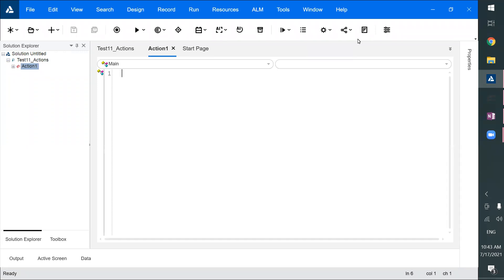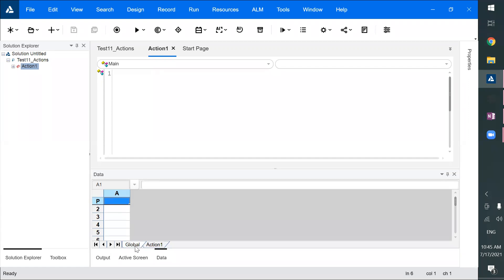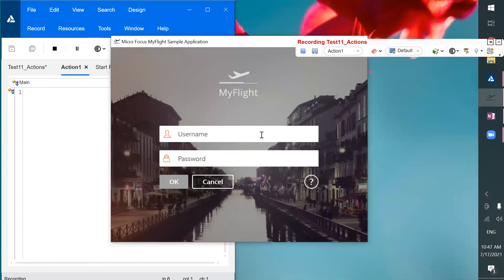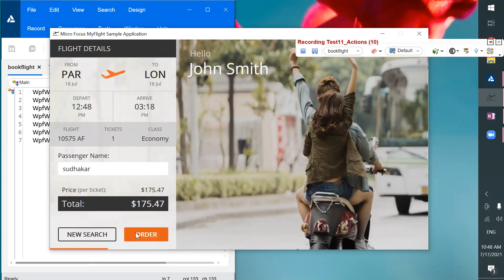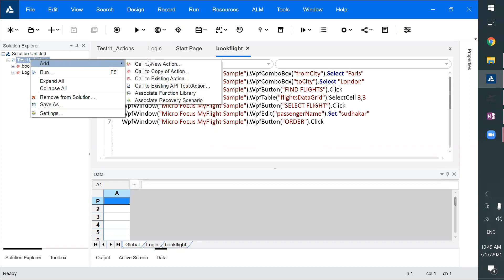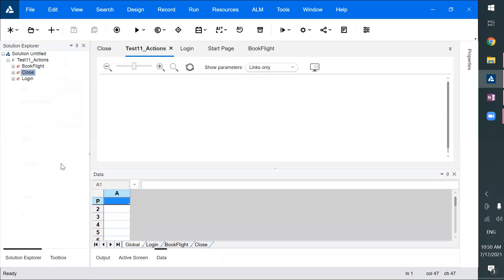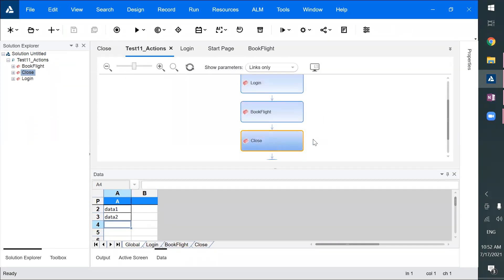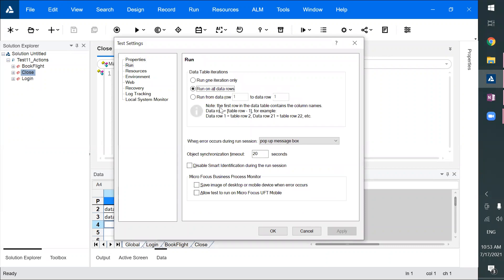UFT Tutorial 10: Actions & Iterations | Training By Sudhakar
UFT Tutorial 10: Actions & Iterations
Training By Sudhakar